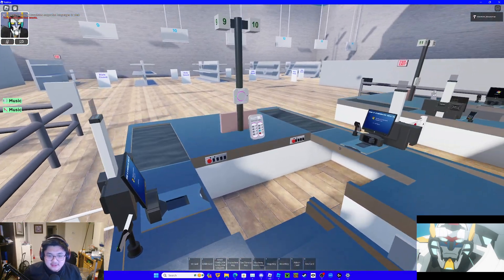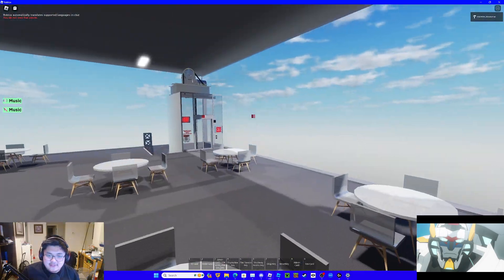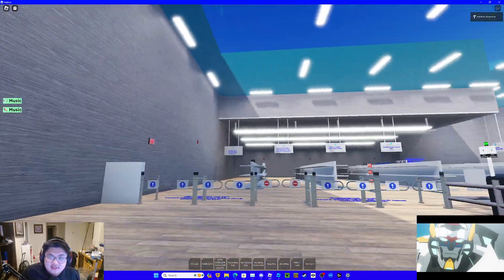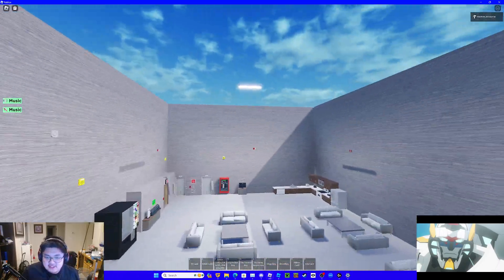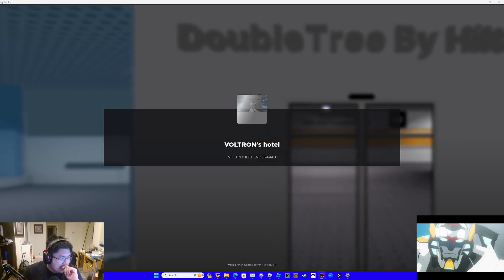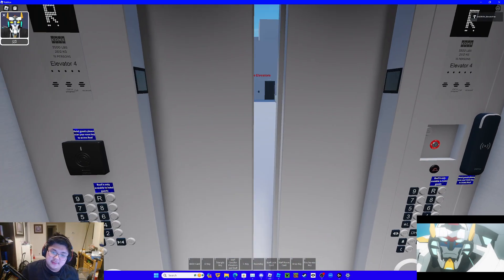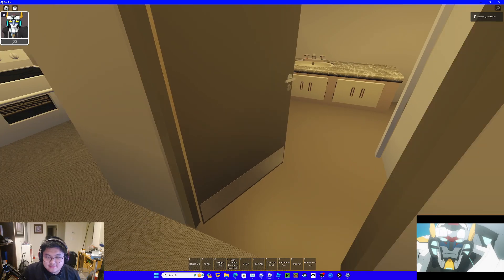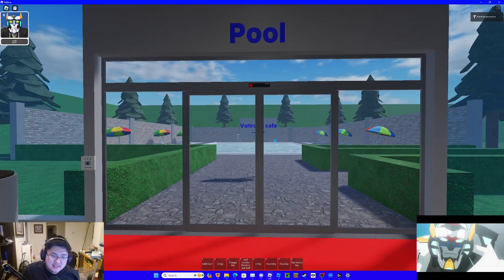Update to my store and hotel!